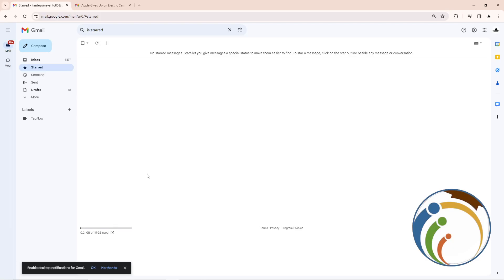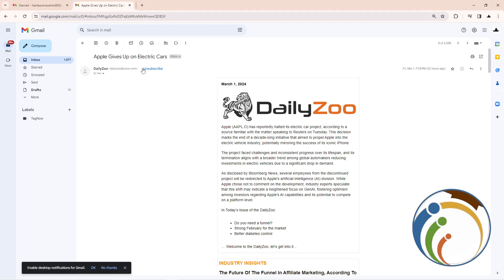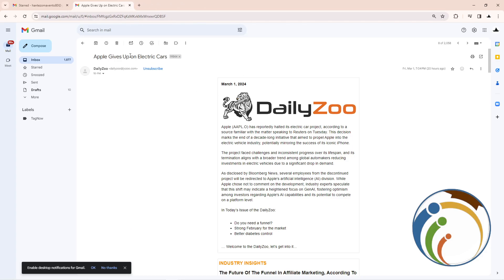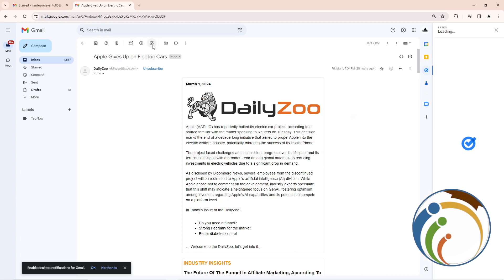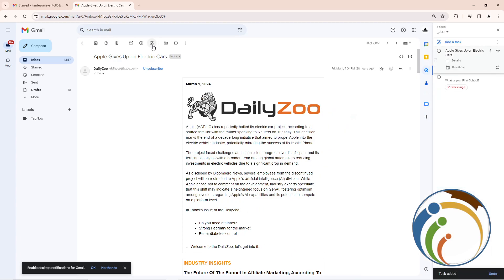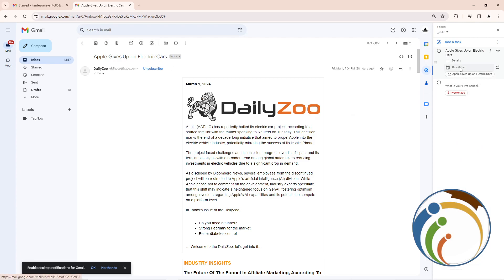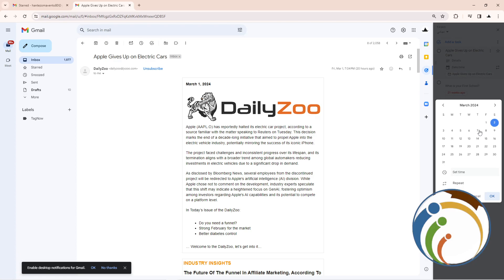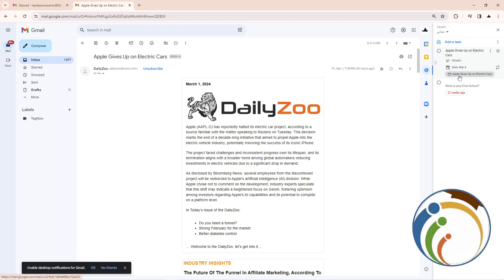How to Send Reminder Mail in Gmail In 2024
I Show You How to Send Reminder Mail in Gmail In 2024. Stay organized and on top of your tasks by learning how to send reminder emails in Gmail. Our tutorial guides you through the process of scheduling reminder emails, ensuring you never miss an important deadline or appointment again.